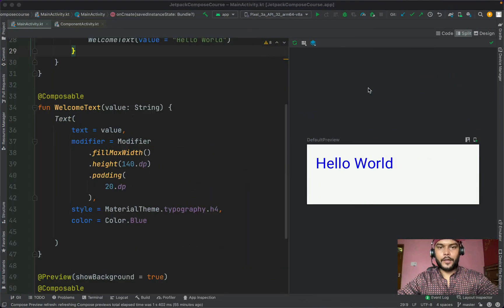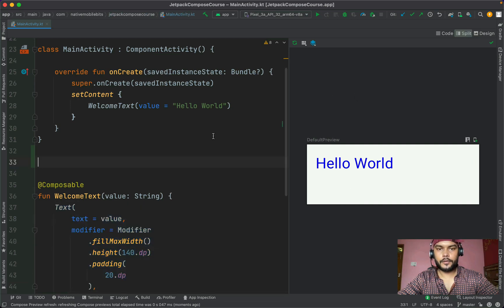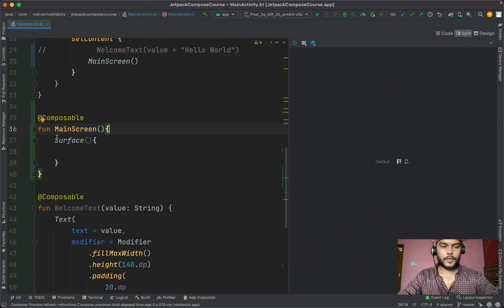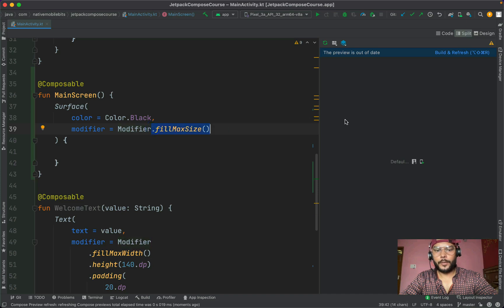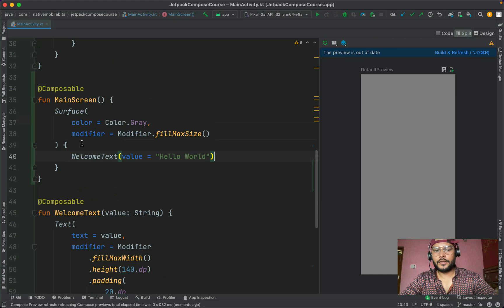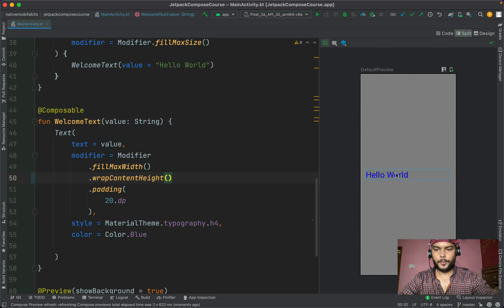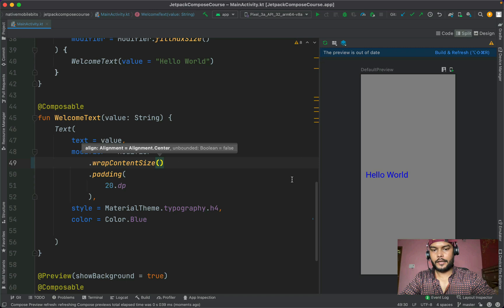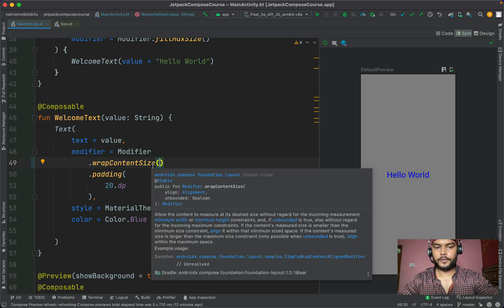Surface composables & Alignments (Part 4)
Hello everyone :) In this video we will learn about Surface composable & how we can align our composables.

Surface composable can act as a parent to any composable.

In this JETPACK COMPOSE series We are going to learn all topics step by step, we will learn all the concepts by implementing those, and then we will build some beautiful android apps using jetpack compose

You can follow this series if you are a complete beginner and want to learn Android or if you are an android dev and new to Jetpack compose.

All these concepts are explained with code. I hope you found  this JETPACK COMPOSE series helpful happy coding:)  be you be happy

& If you are complete beginner you start with My Kotlin crash course -